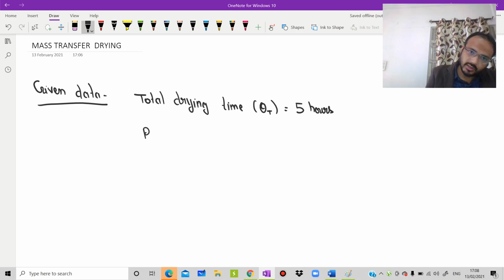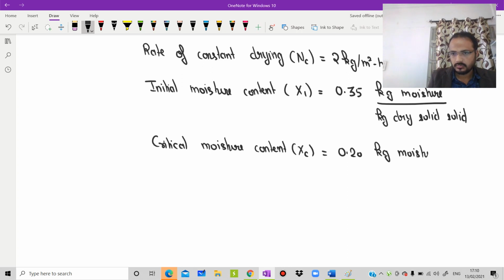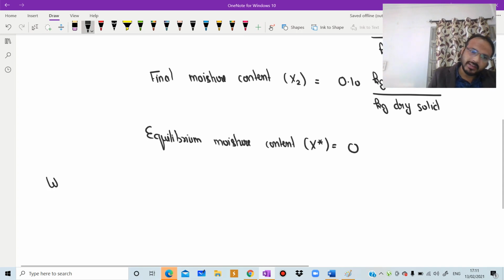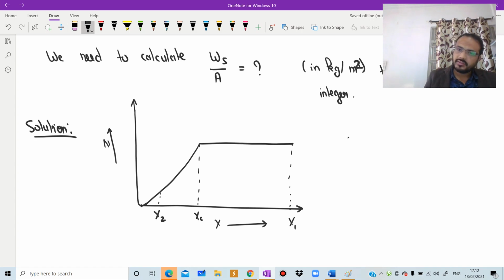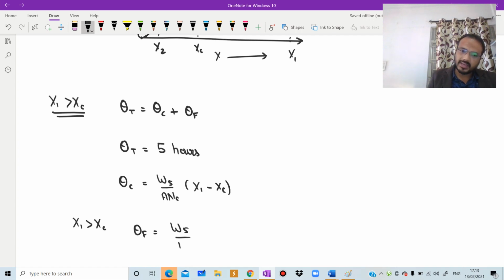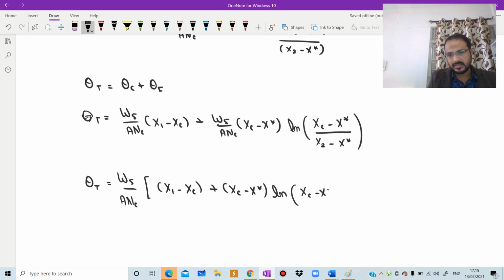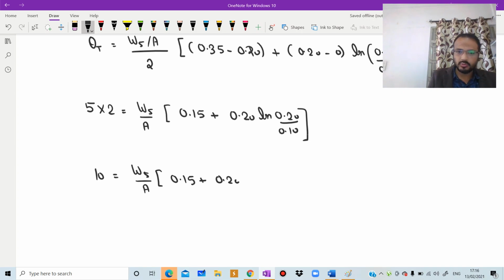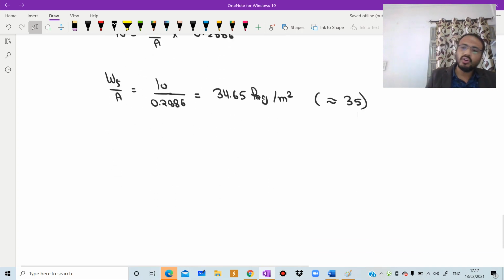GATE-2021 EXAM MEMORY BASED QUESTIONS WITH DETAILED EXPLANATIONS | CHEMICAL ENGG| MASS TRANSFER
GATE-2021 EXAM MEMORY BASED QUESTIONS WITH DETAILED EXPLANATIONS | CHEMICAL ENGINEERING | MASS TRANSFER